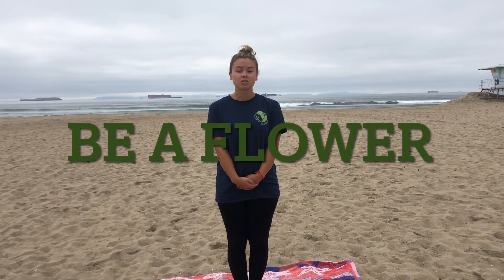Ground Education - Mindfulness Exercise: Be a Flower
In this mindfulness exercise, Courtney helps us to imagine that we’re flowers. Our roots growing and connecting us to the earth, stems keeping us strong, and petals blowing in the breeze alongside fellow flowers. All you need for this exercise is yourself!